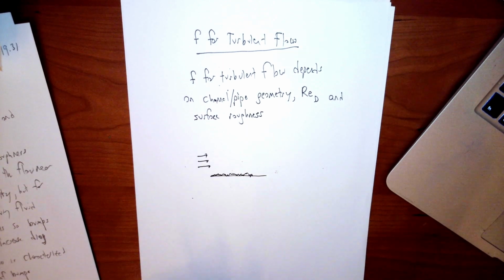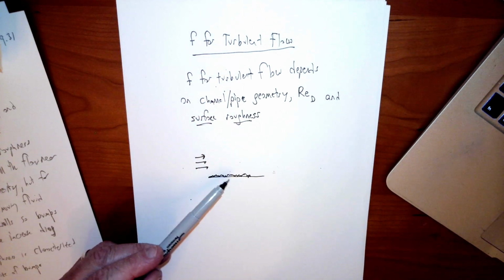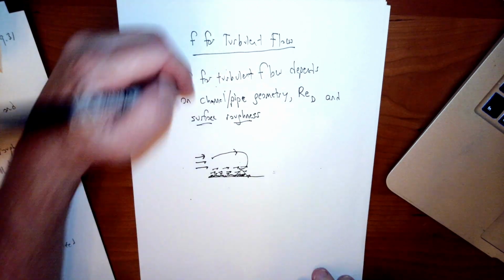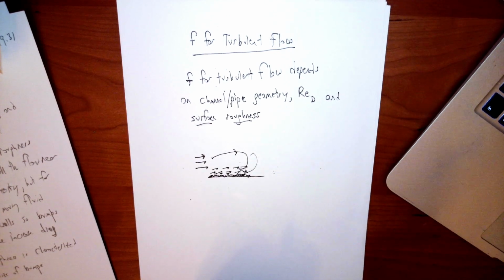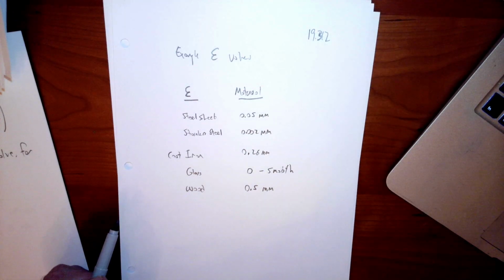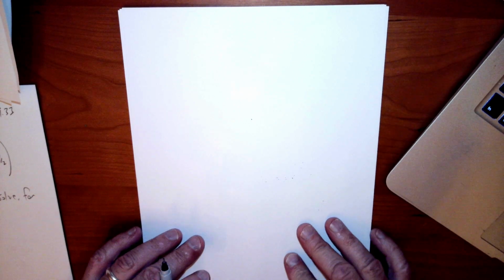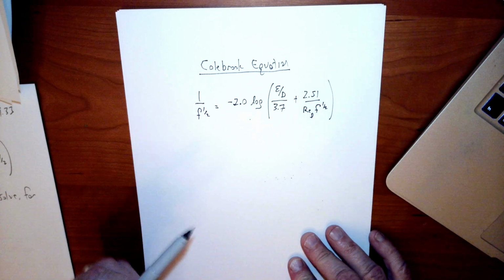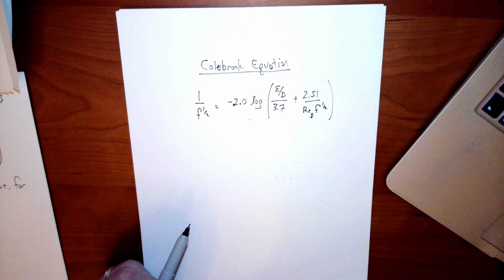Fluids 19.3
Friction factor for turbulent flow